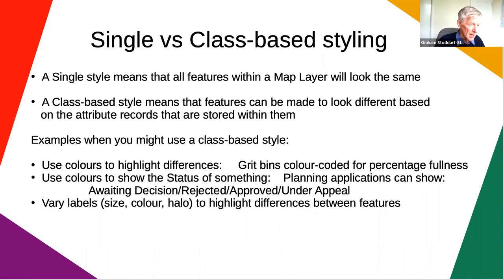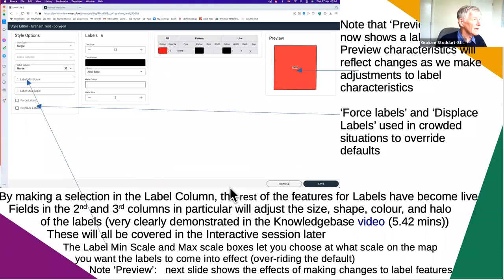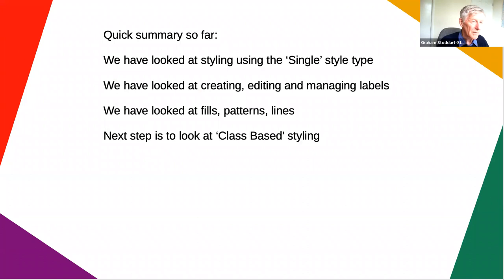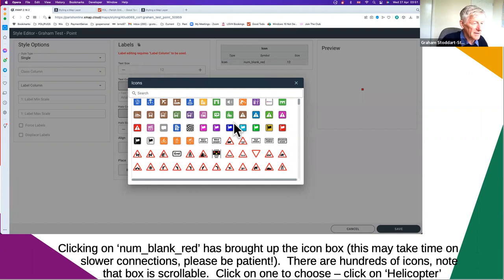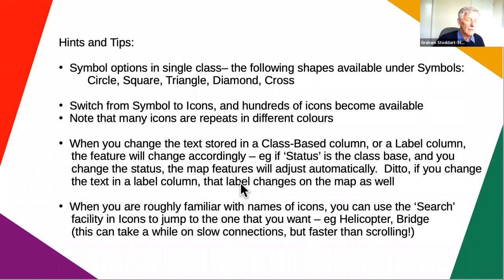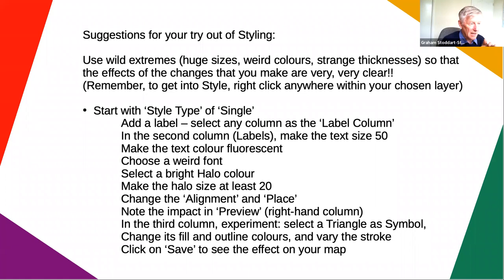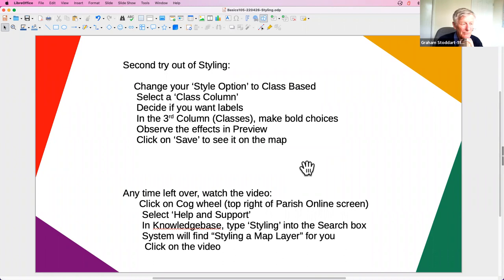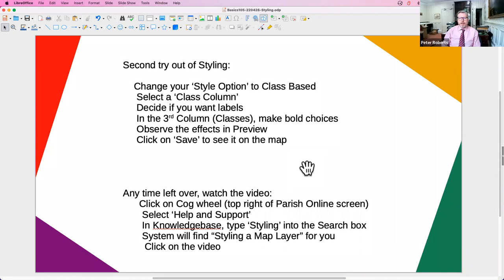Basics105 220427 video session1 gss trimmed